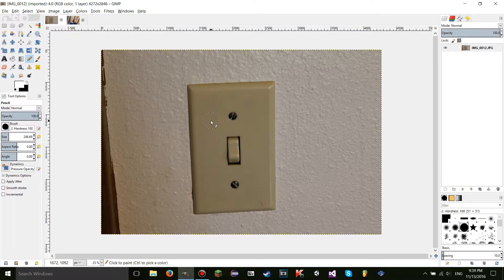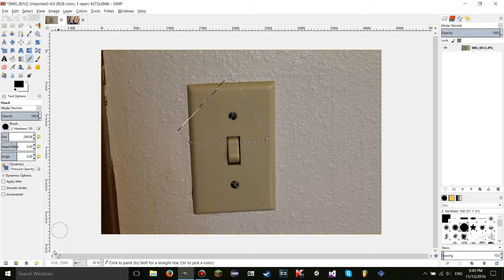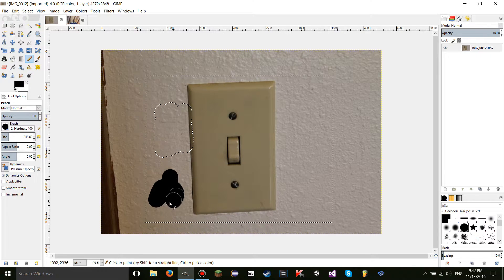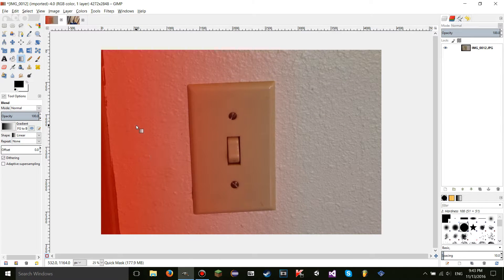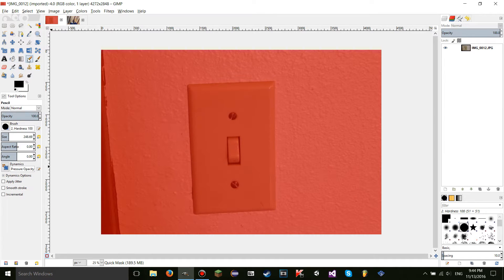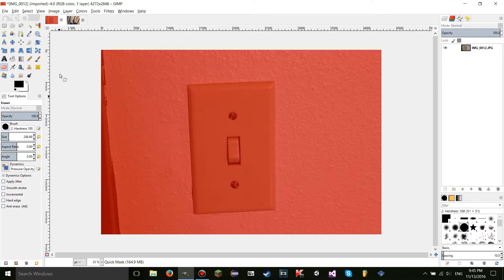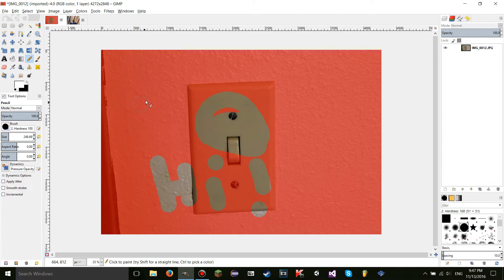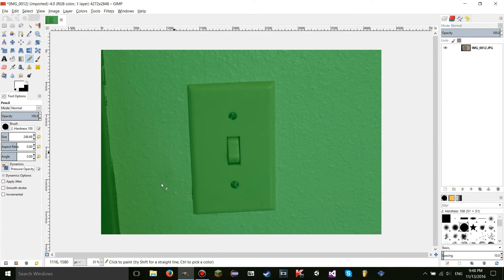GIMP 2.8.18 tutorials - 26 - Quickmask Tool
How to use the quickmask tool in Gimp.  BTW you can use any filters on the quickmask tool, not just the blur filter!